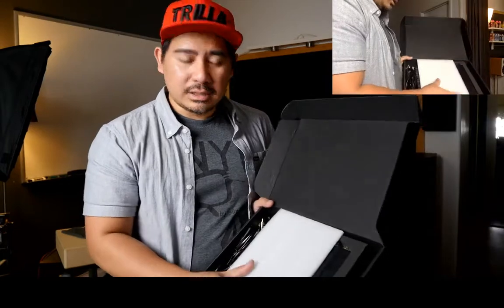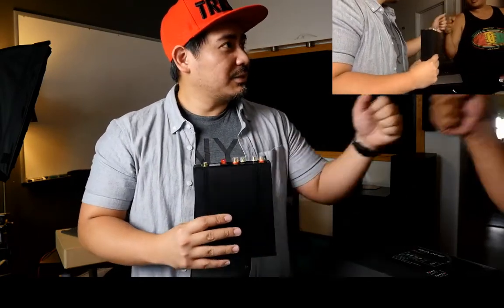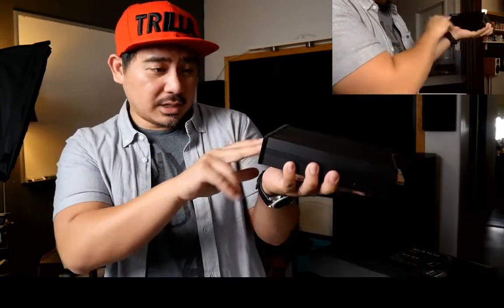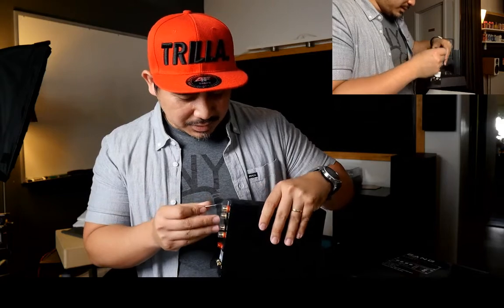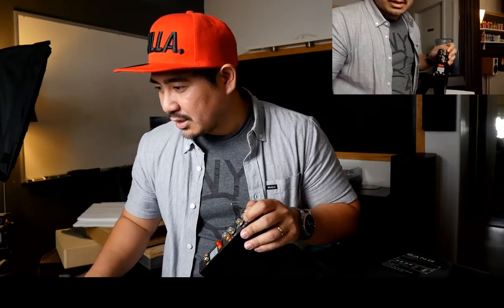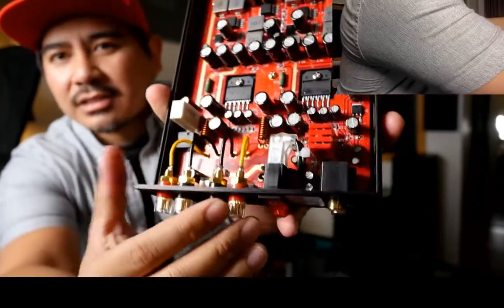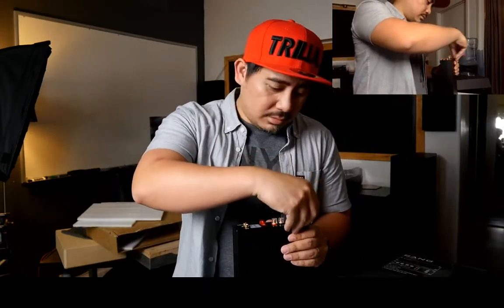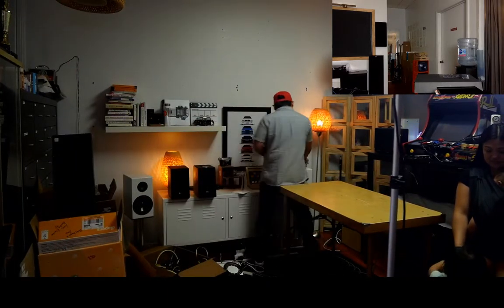Live Stream: Unboxing the Burson Audio Bang - Tiny Class A/B Amplifier